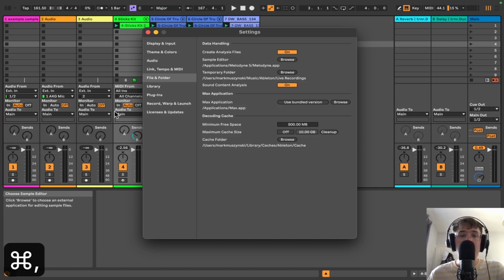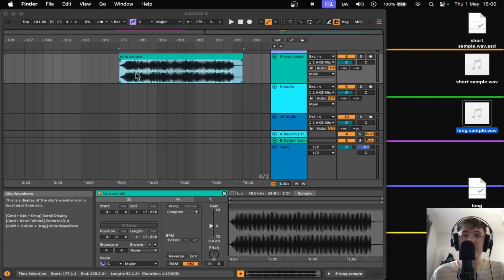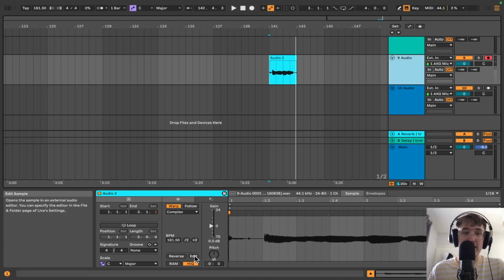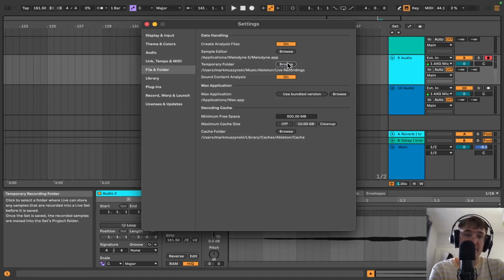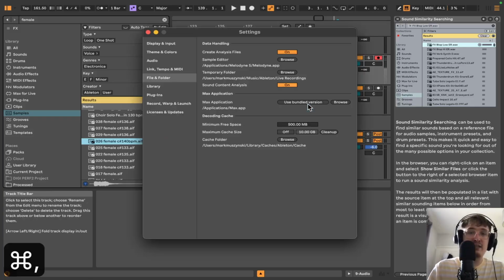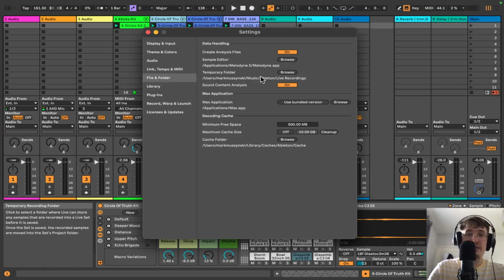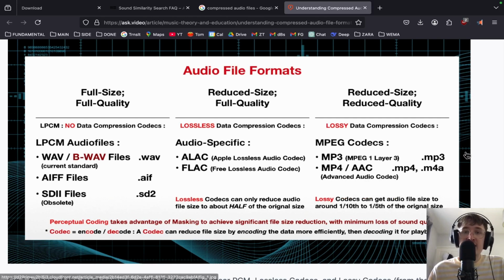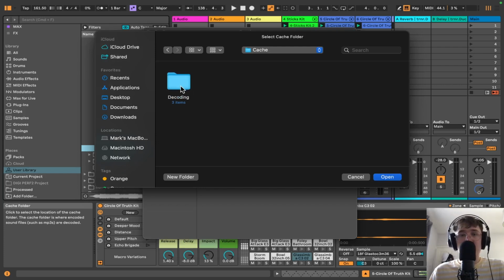Ableton Live Manual Tutorial (5): File & Folder Settings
Section 2.3.5 in the Live manual

time stamps:
00:00 intro
00:35 Create Analysis Files
02:52 Sample Editor
04:52 Temporary Folder
06:15 Sound Content Analysis
09:06 Max Application
09:46 Decoding Cache
12:19 outro